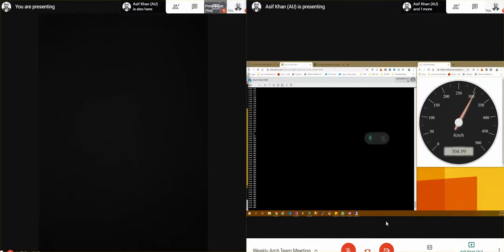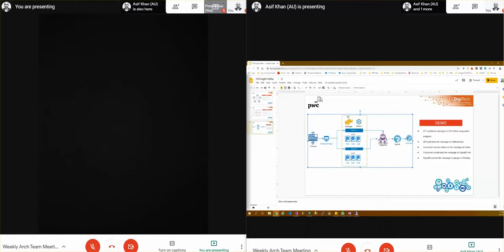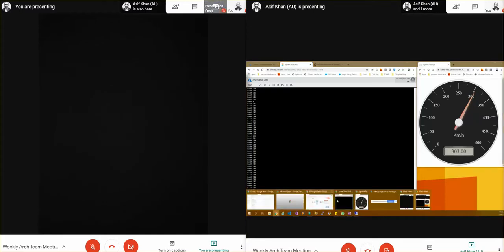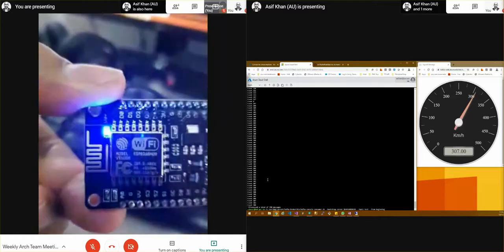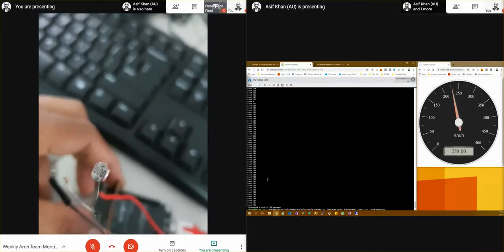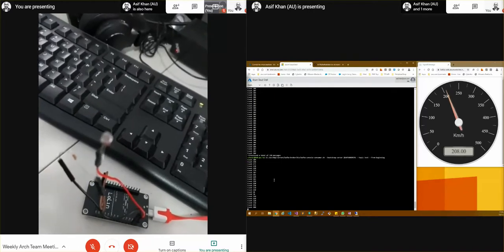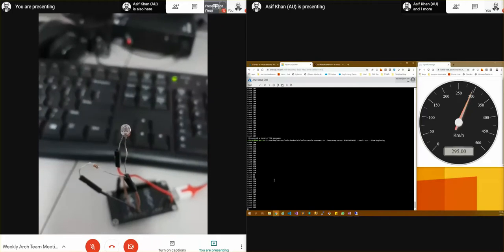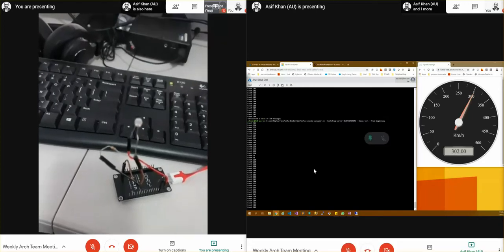HDInsight Kafka Demo with IOT Publisher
In this demo, I have tried to present how we can use HDInsight Kafka and publish the messages from an IOT device. On the consumer side, we can present the same message using a dial on a Web page.